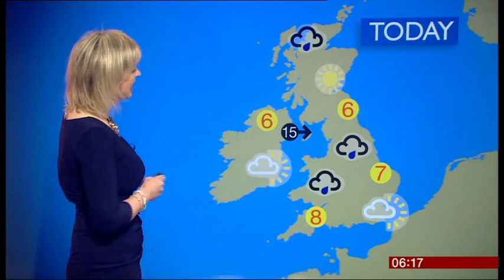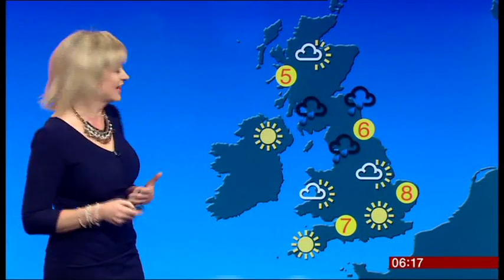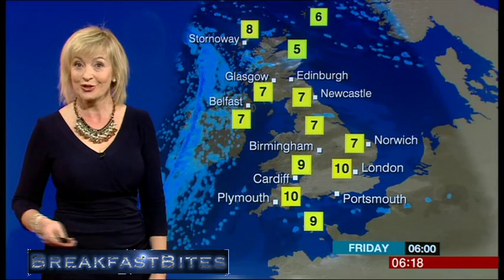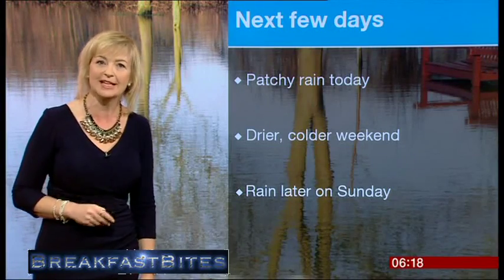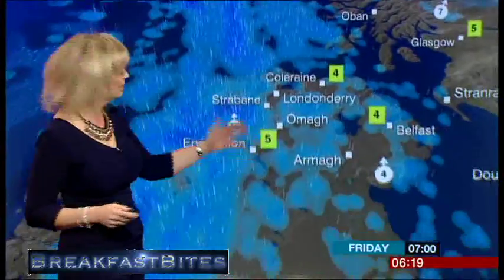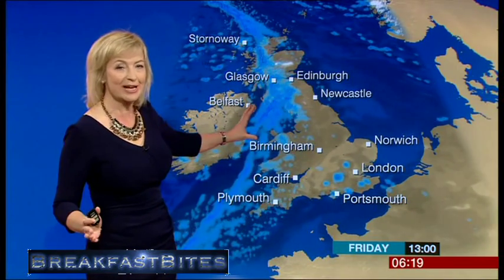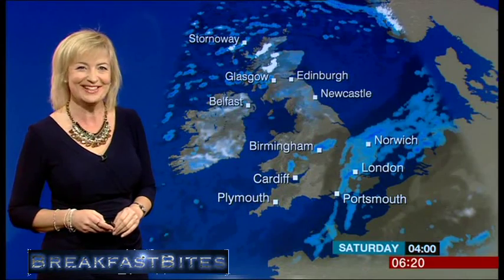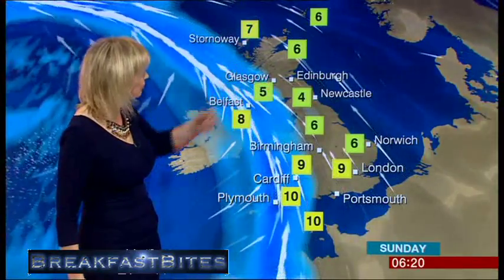Carol Kirkwood's clicker problems! (Breakfast, 10.1.14)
On Breakfast, Carol Kirkwood will normally use a clicker that just goes forward, but this time, she was in the Salford studio where the clickers also go backwards! Oops!